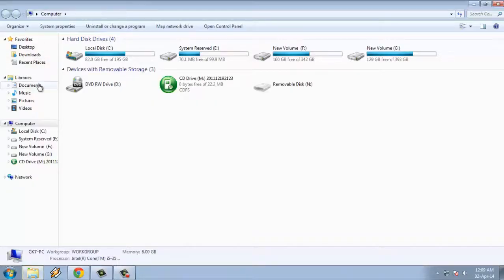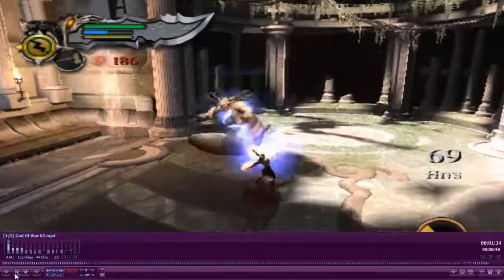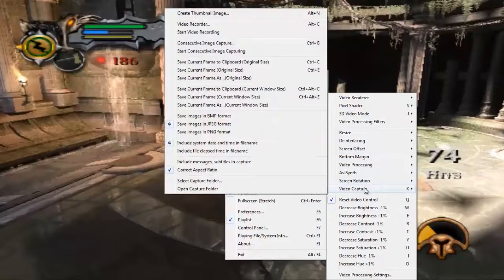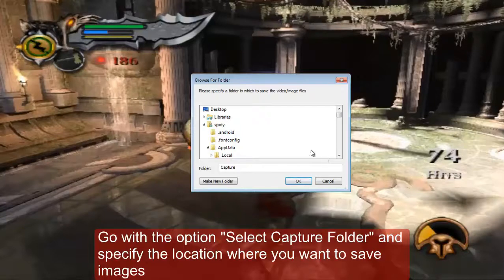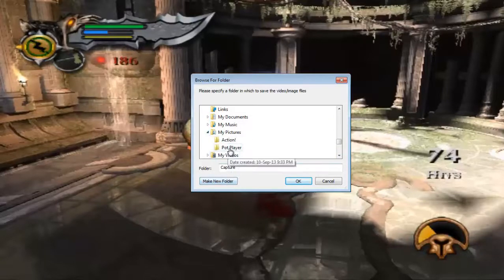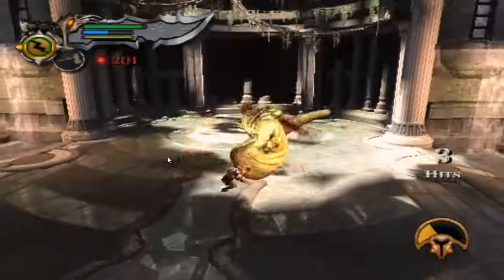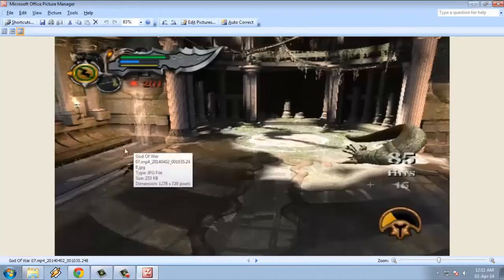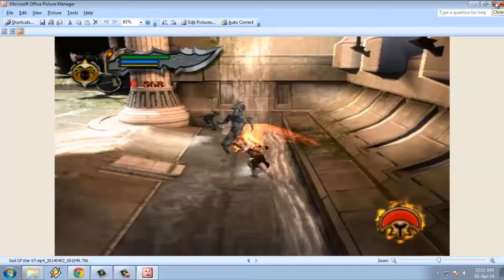How to take Screenshot in a PotPlayer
It is the simple tutorial to describe you...How to take screenshot in a PotPlayer.